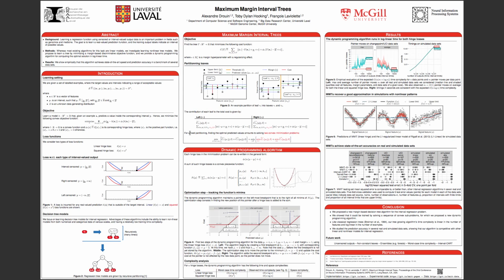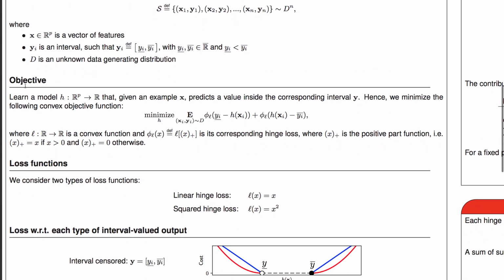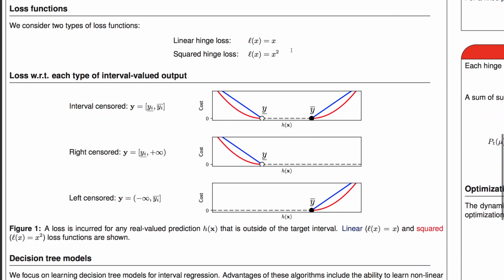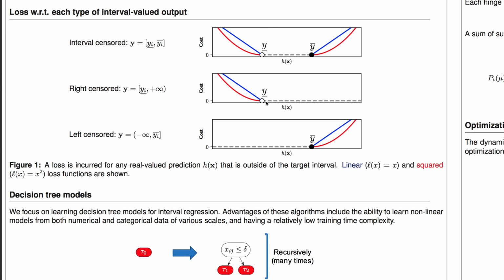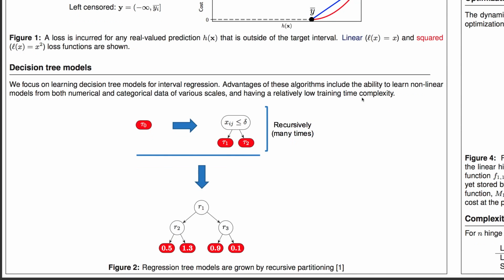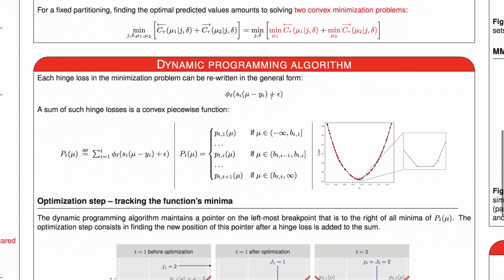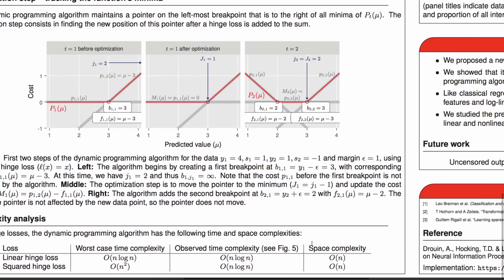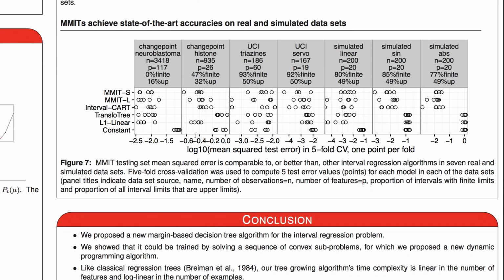Maximum Margin Interval Trees - NIPS 2017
Maximum Margin Interval Trees by Alexandre Drouin, Toby Dylan Hocking and François Laviolette

Full reference: Drouin, A., Hocking, T.D. & Laviolette, F. (2017). Maximum Margin Interval Trees. Proceedings of the 31st Conference on Neural Information Processing Systems (NIPS 2017), Long Beach, CA, USA.

Abstract: Learning a regression function using censored or interval-valued output data is an important problem in fields such as genomics and medicine. The goal is to learn a real-valued prediction function, and the training output labels indicate an interval of possible values. Whereas most existing algorithms for this task are linear models, in this paper we investigate learning nonlinear tree models. We propose to learn a tree by minimizing a margin-based discriminative objective function, and we provide a dynamic programming algorithm for computing the optimal solution in log-linear time. We show empirically that this algorithm achieves state-of-the-art speed and prediction accuracy in a benchmark of several data sets.